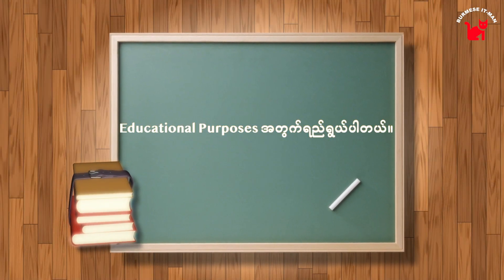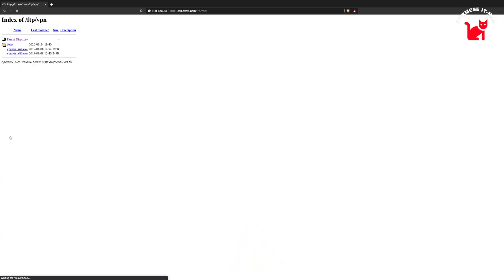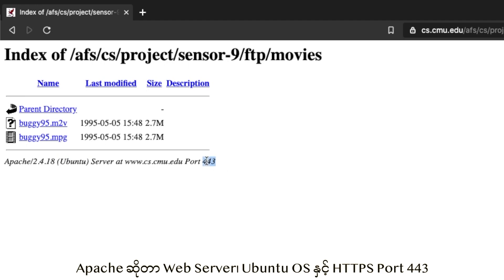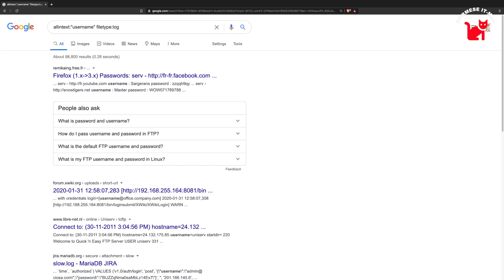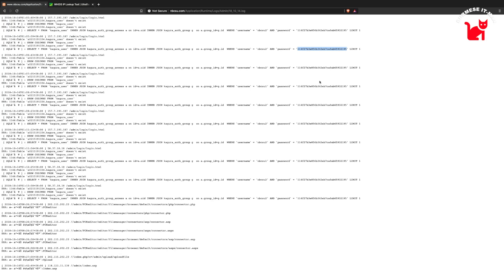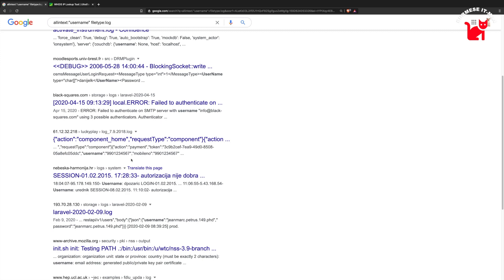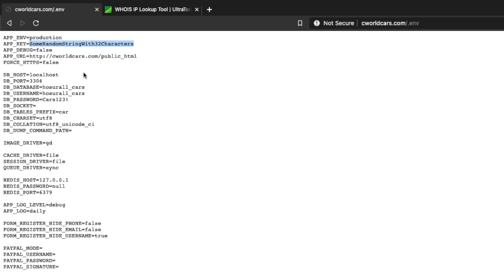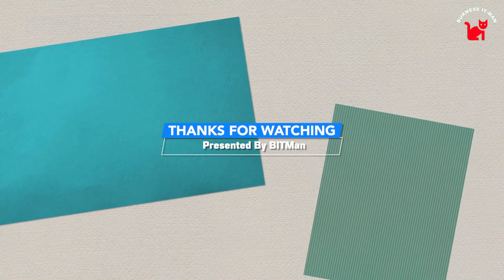Security အားနည်းတဲ့ Website တွေကို Google မှာ ဘယ်လိုရှာမလဲ။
Google Search မှာ နည်းလမ်းကျကျ ဘယ်လိုရှာရလဲဆိုတာကို ယခင်ဗွီဒီယိုတစ်ခုမှာ ကျွန်တော်ပြောပြခဲ့ဖူးတယ်။  အခု​ ဗွီဒီယိုထဲမှာတော့ အလားတူ Google Search ကနေ Security အားနည်းချက်ရှိတဲ့ Website (သို့မဟုတ်) Server တွေထဲက အချက်အလက်တွေကို ဘယ်လို Search လုပ်တယ်၊ အချက်အလက်တွေကို ဘယ်လိုစူးစမ်းလို့ရတယ်ဆိုတာကို ပြောပြထားတာ ဖြစ်ပါတယ်။  Google Search ဟာ အချက်အလက်တွေရှာဖို့ တကယ်လည်း အသုံးဝင်တဲ့ Search Engine တစ်ခုဖြစ်ပါတယ်။  သို့သော် ကျွန်တော်တို့ရဲ့ Website တွေ၊ Server တွေ Deployment လုပ်တဲ့အခါမှာ ချို့ယွင်းမှုတွေ၊ အချိန်တိုအတွင်း အမြန်ပြီးစီးအောင် အလွယ်တကူ လုပ်လိုက်မိတာတွေက တဆင့်၊ Google ရဲ့ Search Engine ထဲရောက်သွားပြီးတော့၊ Search Result တွေနှင့်အတူ Internet ပေါ်ကိုအလွယ်တကူလည်း ရောက်သွားစေနိုင်ပါတယ်။  ယခုဗွီဒီယိုထဲမှာ ပြောပြထားတဲ့အကြောင်းအရာတွေက မည်သူ့ကိုမှ ထိခိုက်လိုစိတ်နှင့် တင်ပြထားခြင်းမဟုတ်ပါဘူး။  Educational Purposes အတွက် ရည်ရွယ်ပြီး ဖန်တီးထားခြင်းသာဖြစ်ပါတယ်။

❓ FTP ဆိုတာဘာလဲ။
❓ Log File ဆိုတာဘာလဲ။
❓ Env File ဆိုတာဘာလဲ။

Credit Video Clip:
Video by Olenka Sergienko from Pexels